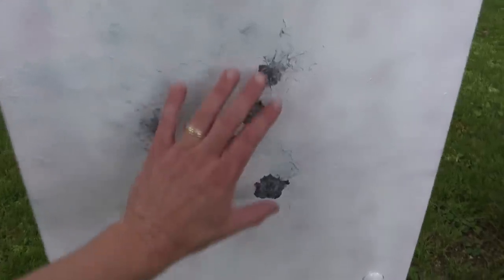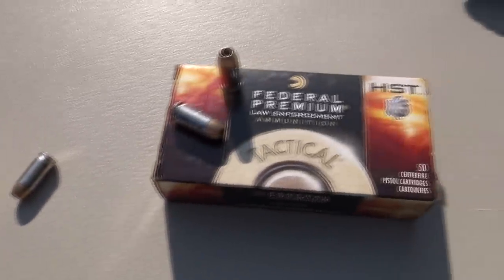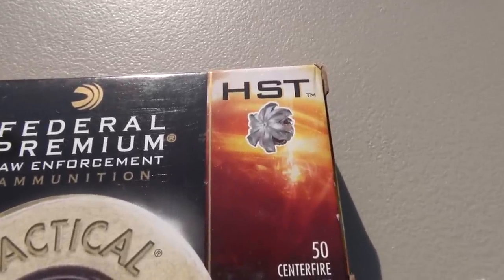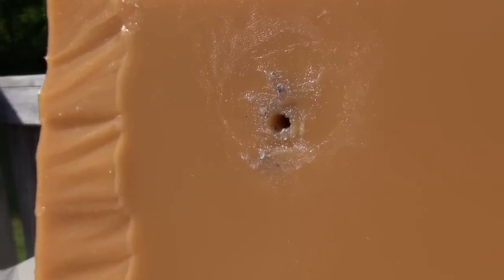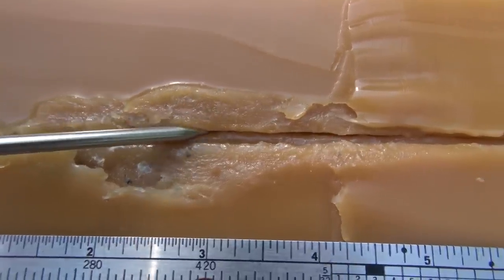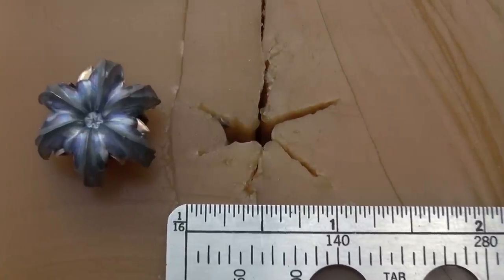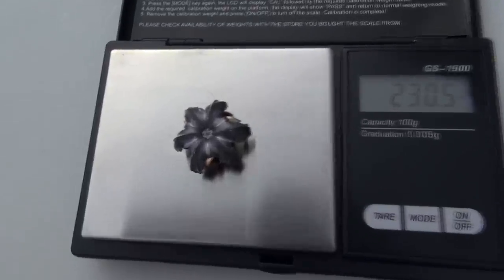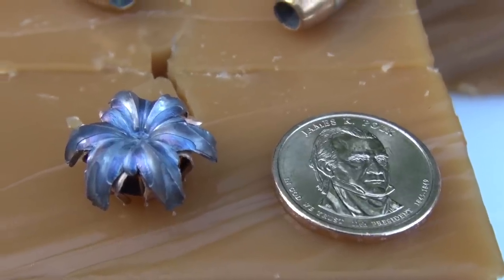.45 ACP Federal HST 230 gr Ammo Gel Test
Penetration and expansion test of the .45 ACP Federal HST 230 gr JHP (standard pressure) using a diluted form of SIM-TEST Ballistic Testing Media.  This format is comparable to ballistic gel,  and includes four layers of denim.  Video includes brief overview of the cartridge, recoil shots, and one shot test.  Post-shot evaluation shows bullet path through the block, average diameter, and retained weight.  Test gun was a Colt 1911 Govt. Model, Series 80, 5" barrel.